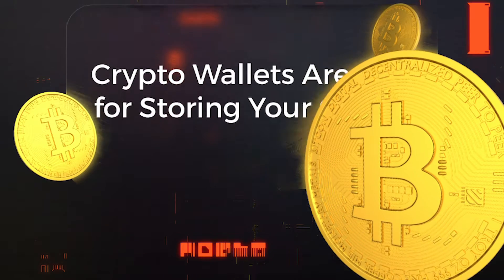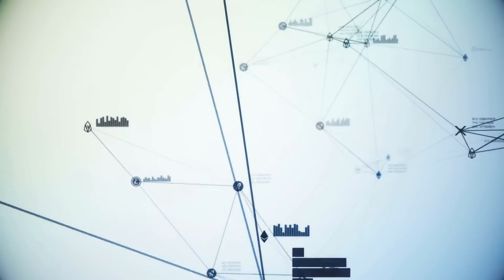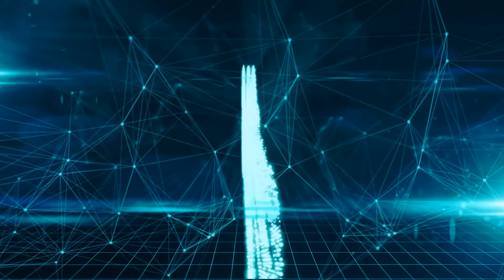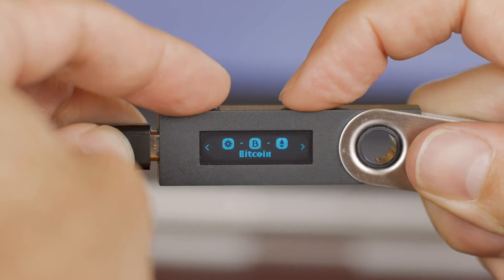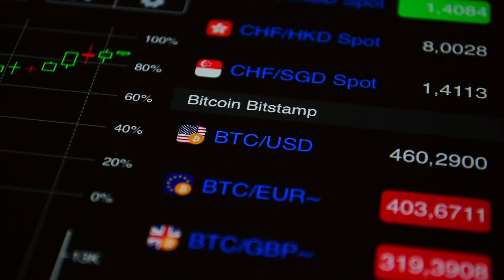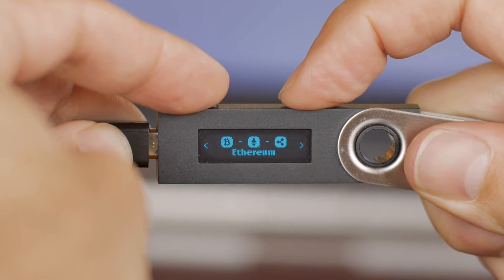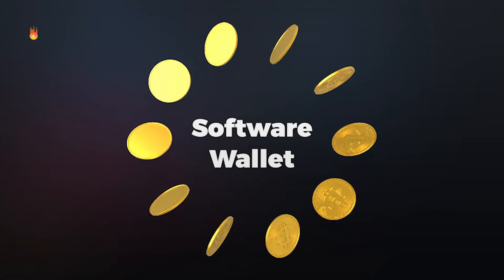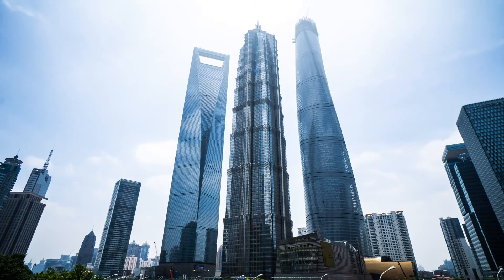What is a Crypto Wallet? || Types of Wallets Explained || The Penny Drops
Crypto Wallets Are Not for Storing Your Crypto
Crypto Wallets Are for Storing Your Keys
Different Kinds of Crypto Wallets